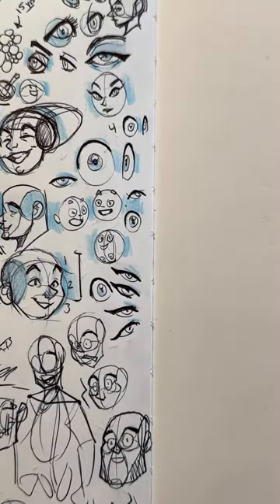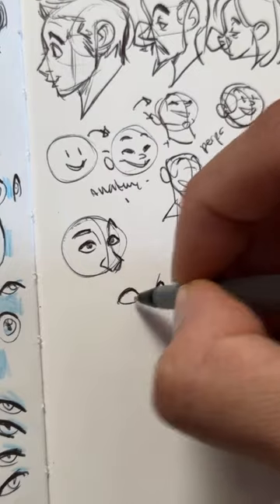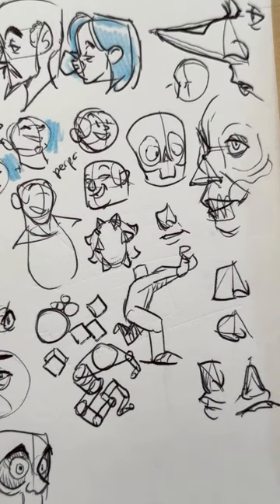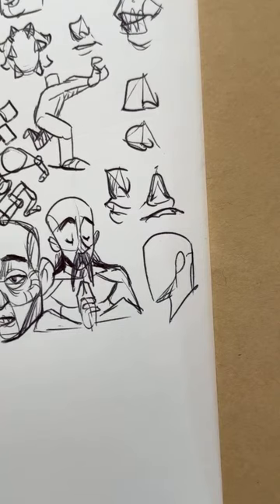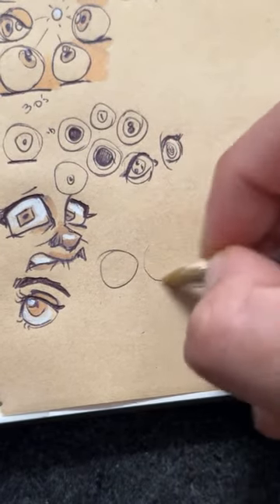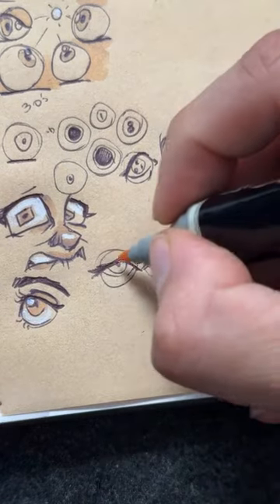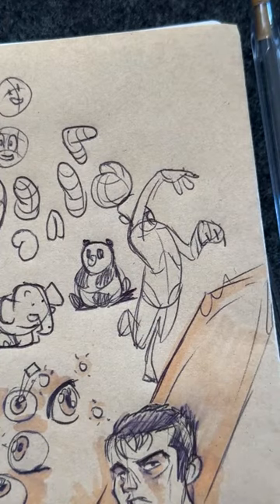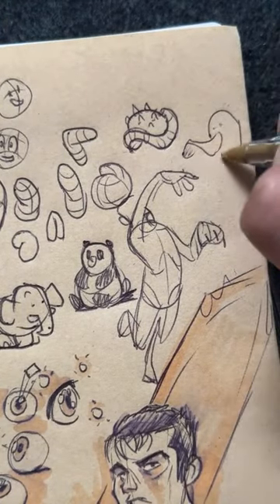You choose what we draw! Follower suggestions stream!